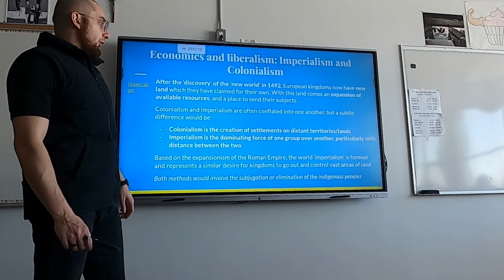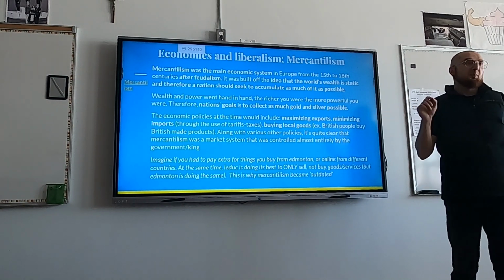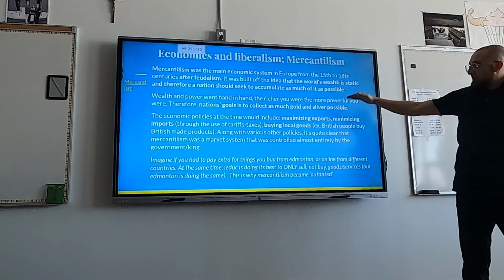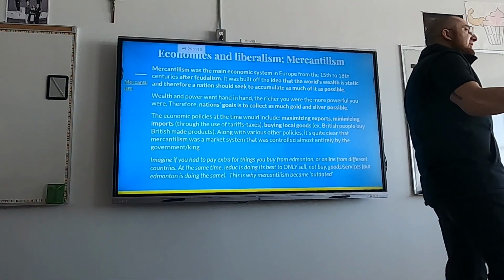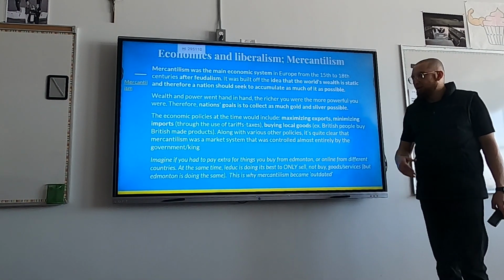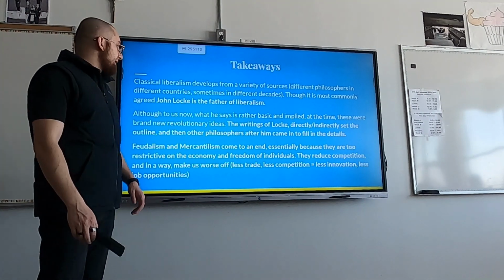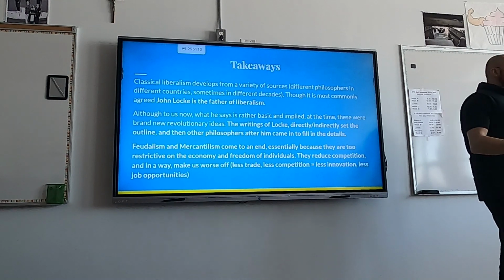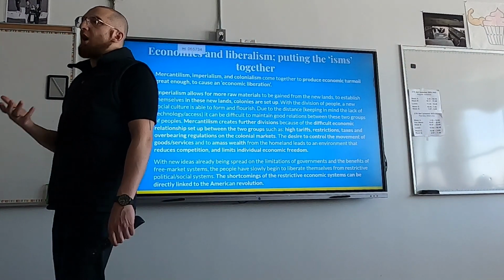SS30 Unit 2 Part A (5)